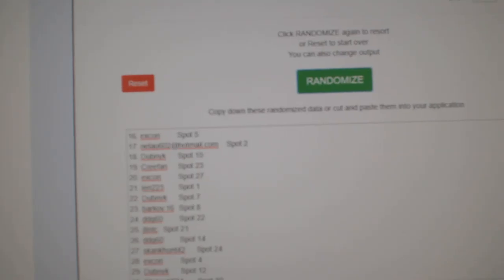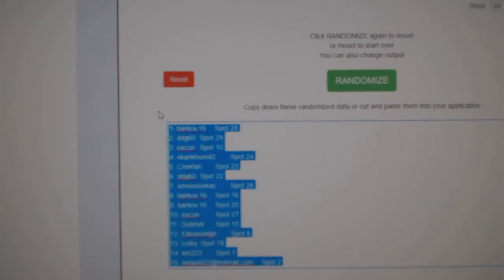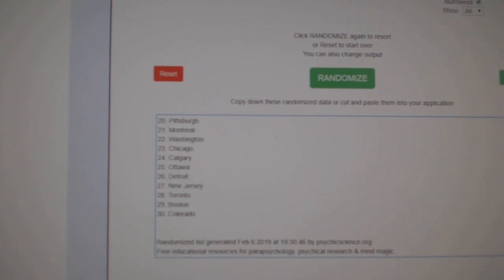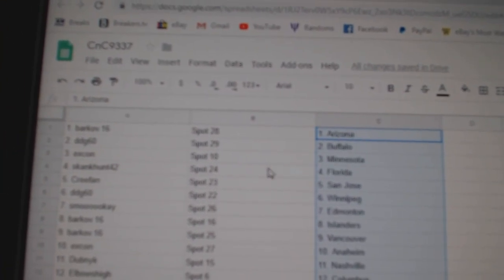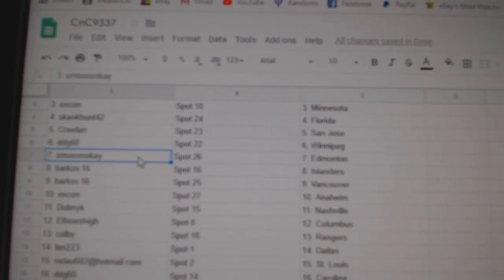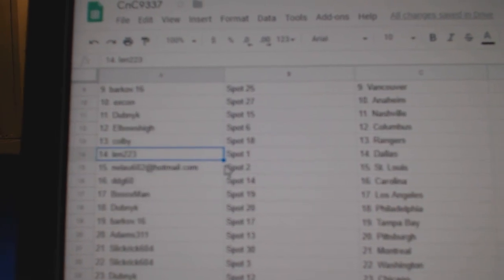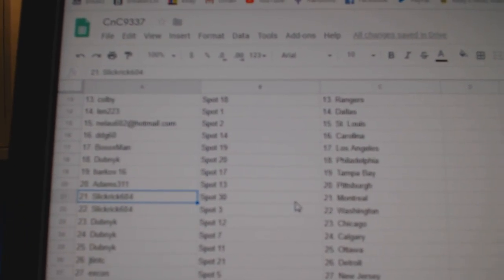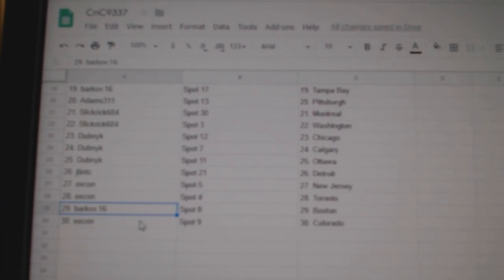Team Randoms - C&C 9337